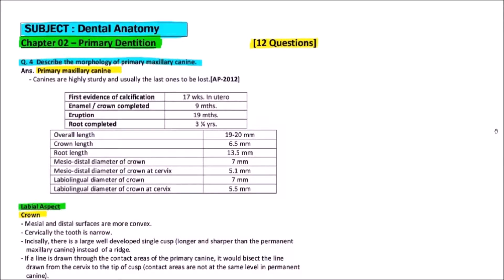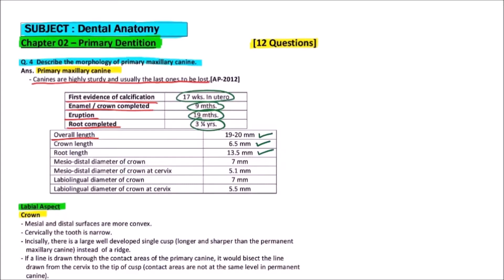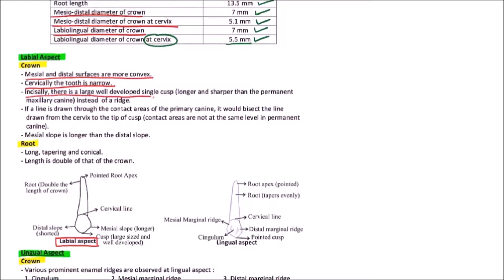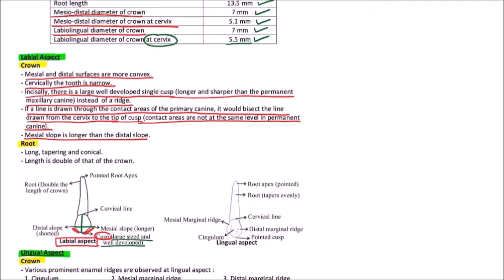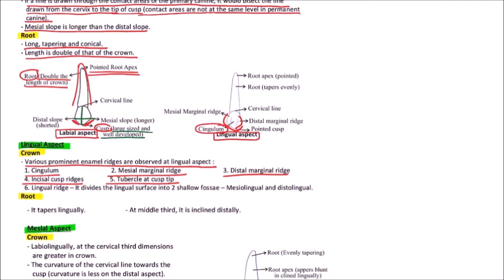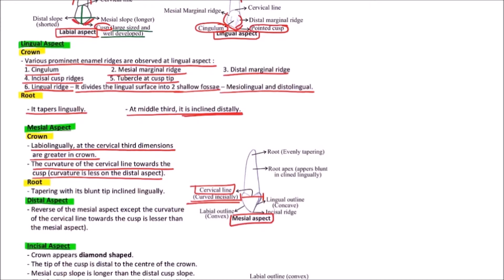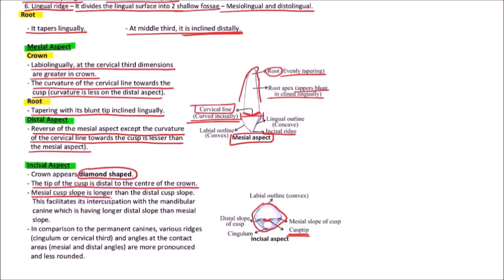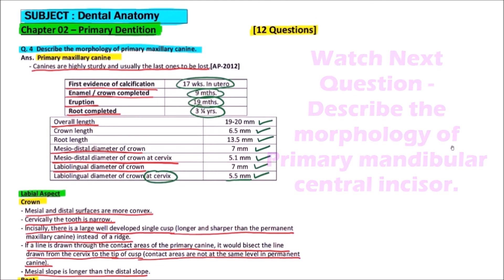Dental Anat. - Ch.02 - Q.04 – Primary Maxillary Canine | Dr. Prashant Sharma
In this video on Dental Anatomy, Primary Maxillary Canine is discussed.